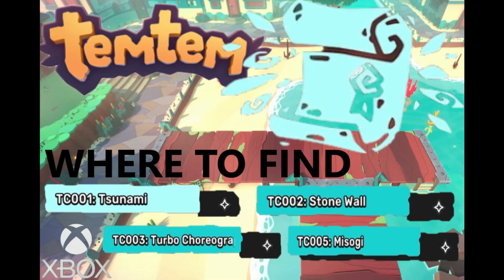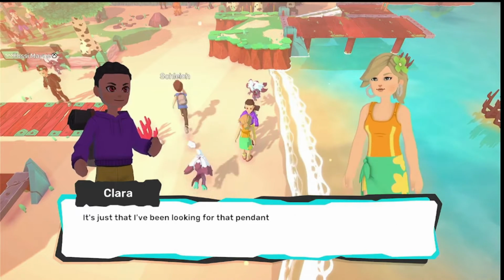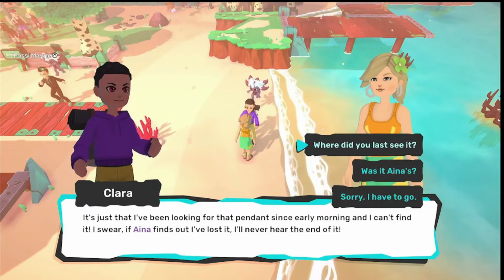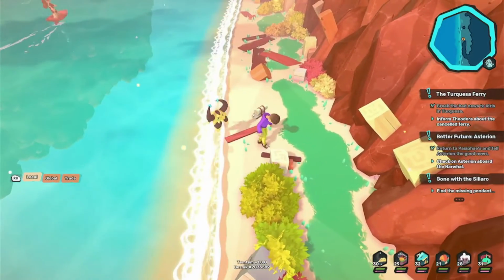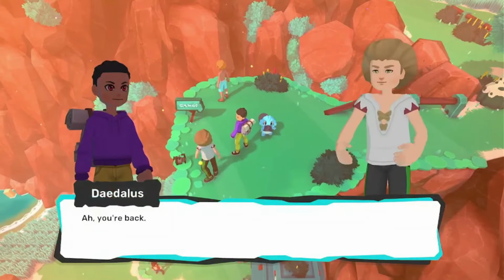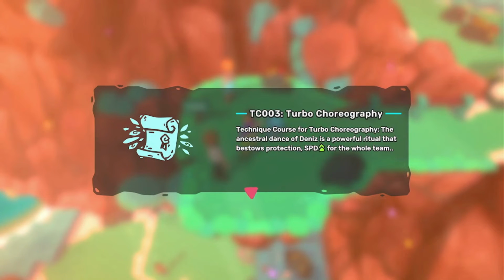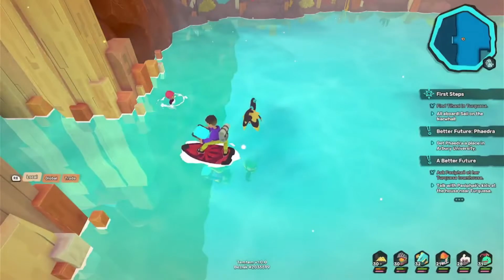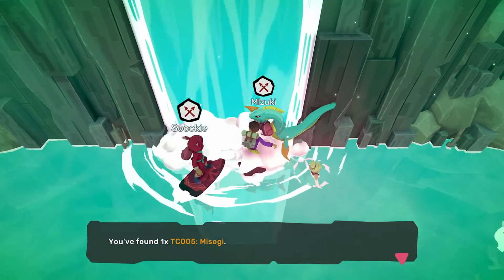Tem Tem where to find all TCs in Deniz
Where to find TC 001 Tsunami, TC 002 Stone wall, TC 003 Turbo Choreography and TC 005 Misogi.